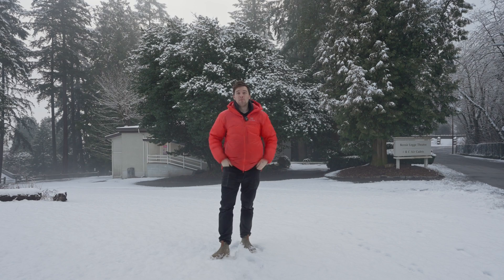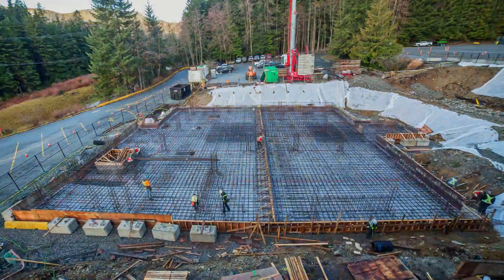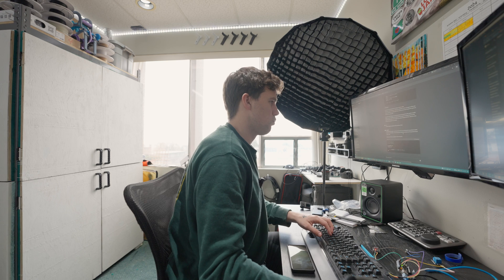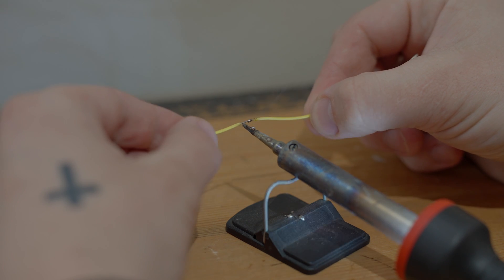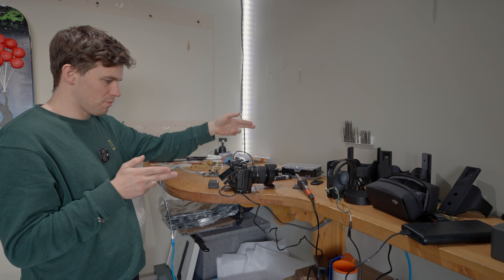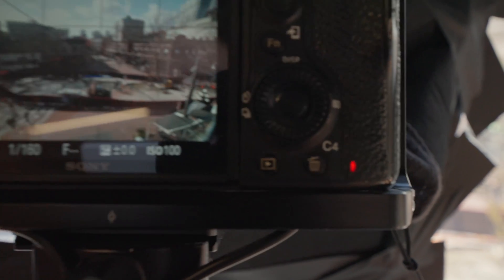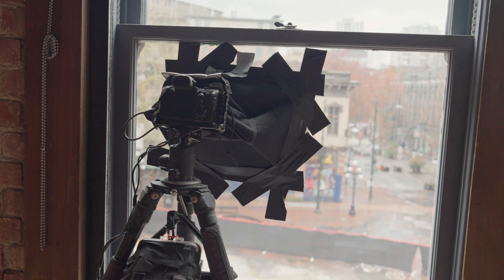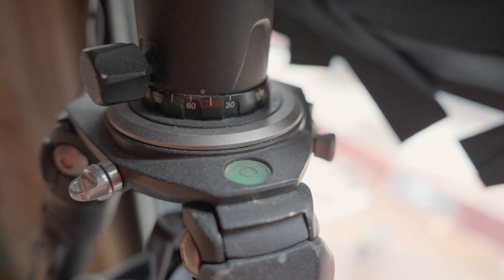Setting up a Long Term Timelapse Camera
March has come and gone and I am officially on a roll! 3 videos in a row and this month has us out in Gastown building a long term timelapse camera for a construction timelapse that will go for the next 4 months.

Here is a link to the BioLapse Units. I would highly recommend these if you need a professional setup